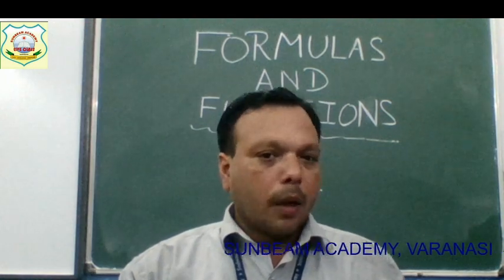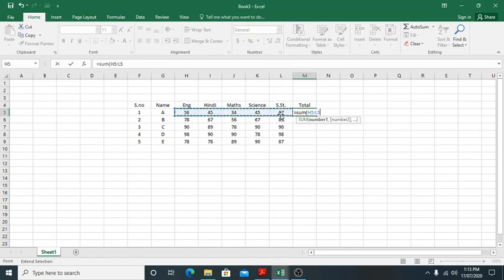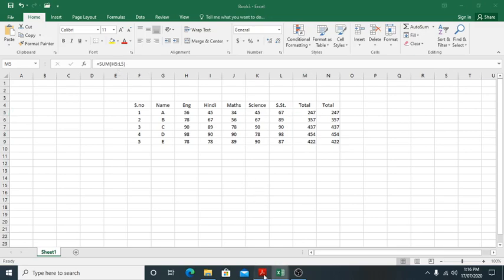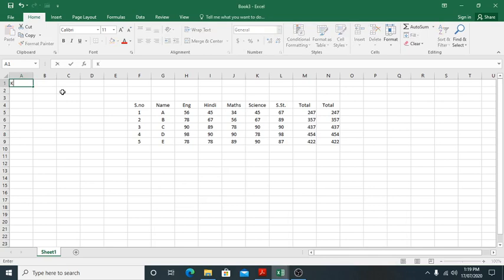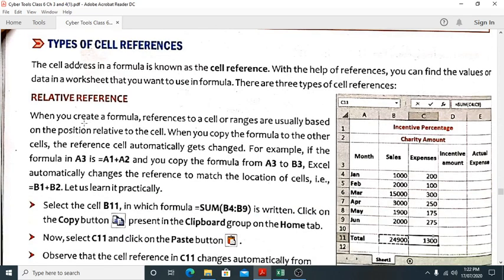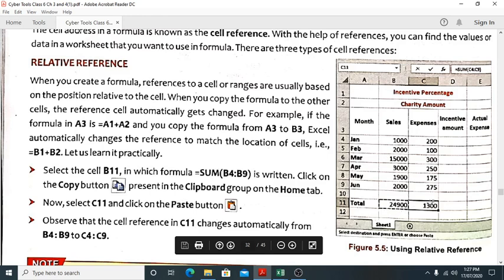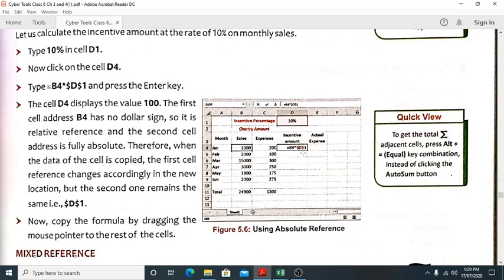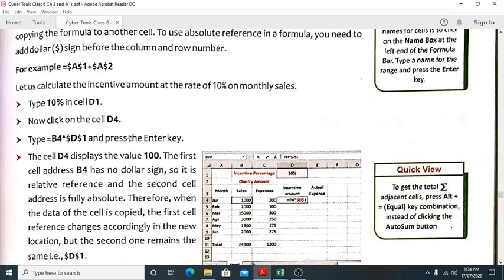VI_COMP_Formulas and Functions